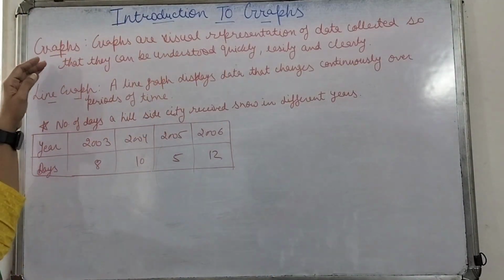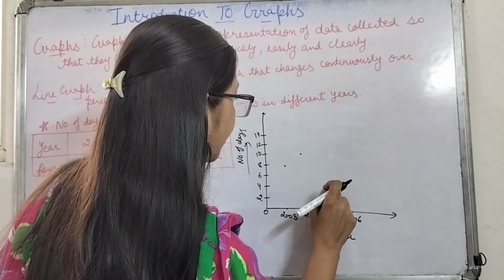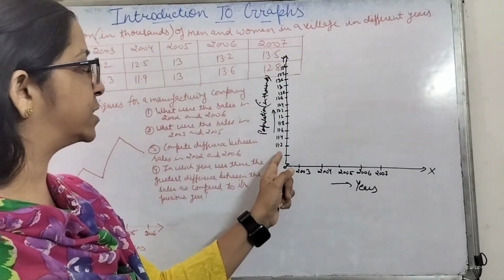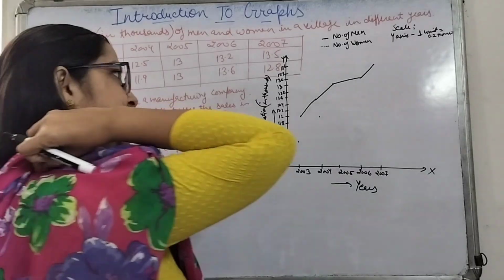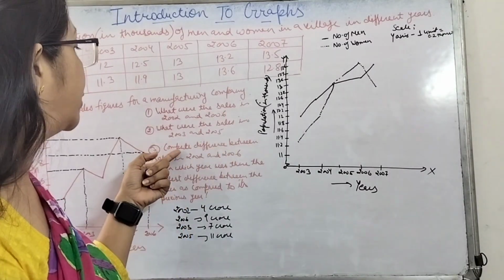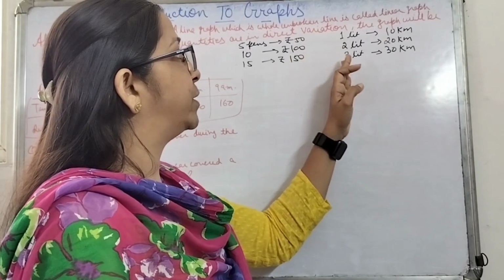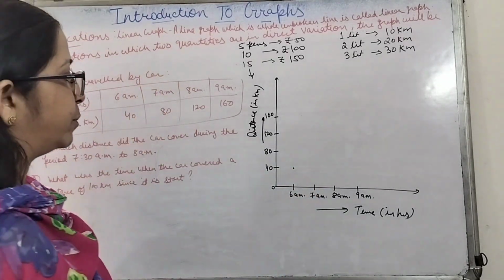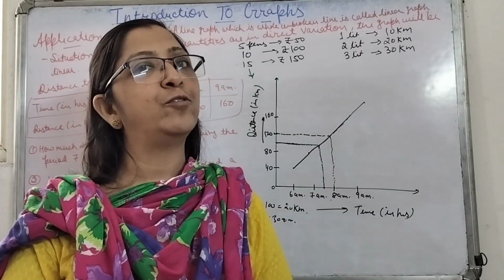Introduction To Graphs l Class 8th l Chapter 13 Math l In One Shot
hello, this video contains detailed explanation about what is linear graph, how to draw line graph, and how to read it. It also includes explanation about Linear graphs.

Introduction To Graphs l Class 8th l Math l In One Shot